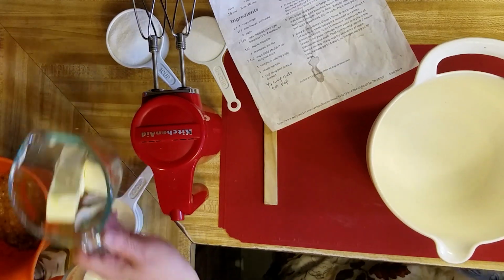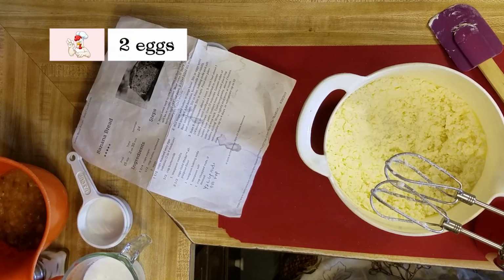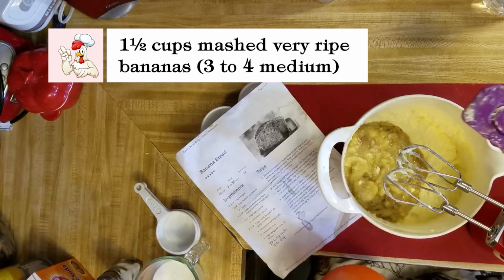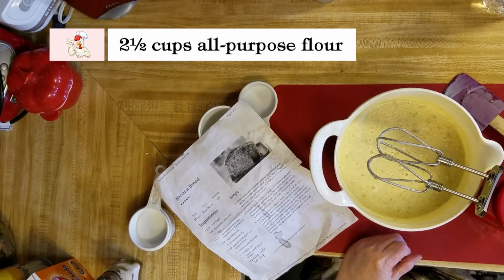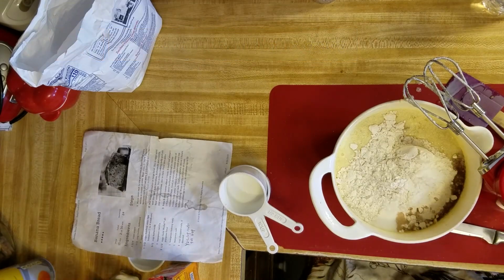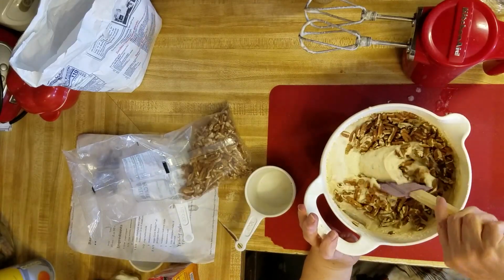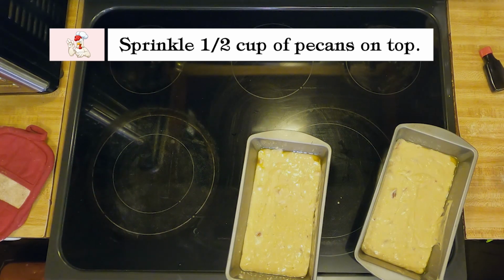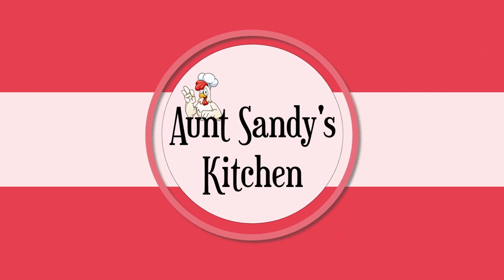Banana Nut Bread – Moist, Homemade, and BETTER than Starbucks!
*Irresistible Banana Nut Bread, Better Than Starbucks 🍌🍞*

This super moist Southern Banana Nut Bread is sweet, comforting, and packed with pecans — better than Starbucks and perfect for breakfast or dessert!

👍 Like the video & tell me **Do you like your banana bread with or without nuts?** 🍌🥜

⏱️ *CHAPTERS*
00:00 Intro & Why You’ll Love This
00:17 Ingredients
00:49 Step-by-Step Method
04:31 Final Taste Test

*Serves:* 6-8 slices
*Prep Time:* 20-30 minutes
*Cooking:* 40-45 minutes

📝 **INGREDIENTS**
½ cup butter, softened
1¼ cups sugar
2 eggs, beaten
1½ cups mashed very ripe bananas (3 to 4 medium)
½ cup buttermilk
2½ cups all-purpose flour
1 teaspoon baking soda
1 teaspoon salt
1 teaspoon vanilla
1½ cup chopped pecan nuts (½ cup goes on top)

🧑‍🍳 *Directions:*
Move oven rack to lower position so that tops of pans will be in center of oven.
Preheat oven 350º.
Grease 2 loaf pans: 8½ x 4½ x 2½ inches or 9 x 5 x 3 inches.
Mix sugar and butter in large bowl.
Stir in eggs until well blended.
Add bananas and buttermilk. Beat until smooth.
Stir in flour, baking soda, salt, and vanilla extract. Mix thoroughly.
Stir in nuts.
Pour into pans and smooth out mixture.
Sprinkle ½ cup of nuts on top of each loaf.
Bake in 350º oven for 40-45 minutes or until cake tester inserted in center comes out clean
Cool 10 minutes.
Loosen sides of loaves from pans and remove from pans.
Place top side up on wire rack.
Cool completely (about 2 hours) before slicing.

🎬 Produced by: @dunamisstudio